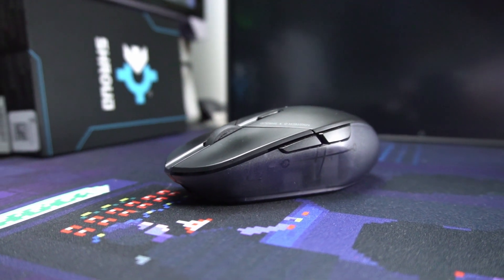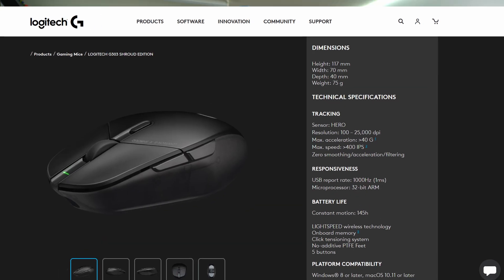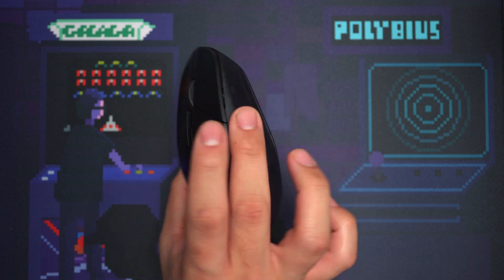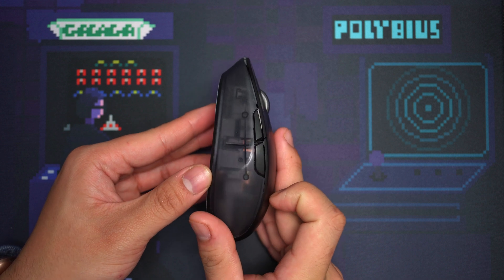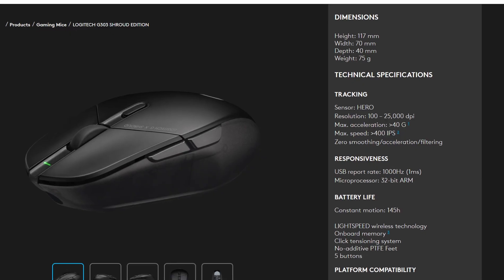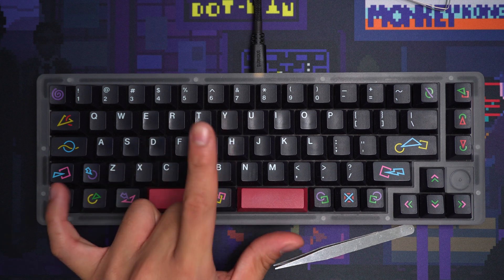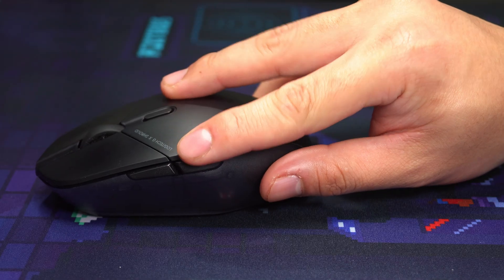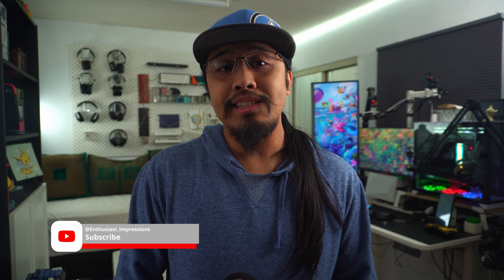Proof Mouse Shape Matters More Than Weight - G303 Shroud Edition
The G303 Shroud Edition was controversial because of the changes it made to its shape. Also the weight wasn't considered great at the time of release either. While there seems to be compromises to the ergonomics in exchange for aesthetics. I used the G303 Shroud Edition in productivity tasks. But what does the G303 do for you in both productivity and gaming?

Amazon Storepage
G303 Shroud Edition
G303 Glass Skates

For a mouse that does both gaming and productivity:

If you're looking for a mouse the improves both gaming and productivity check out this video.